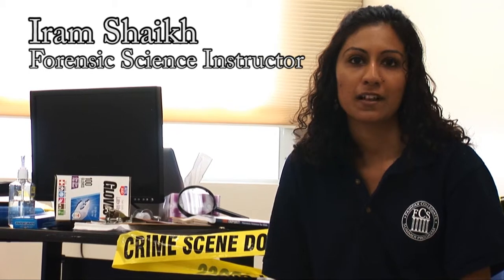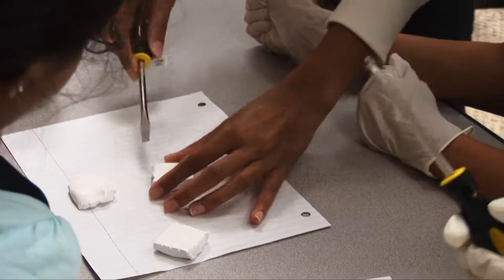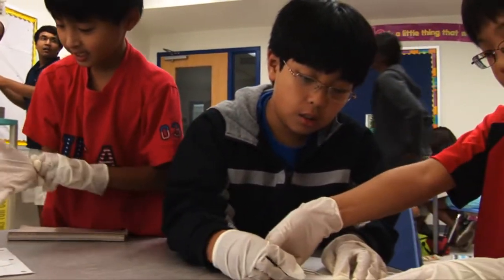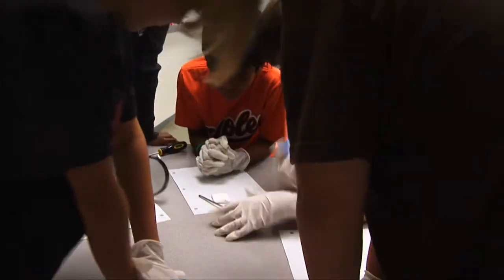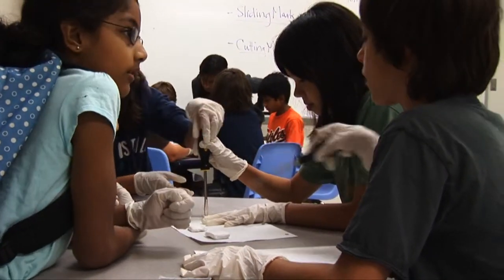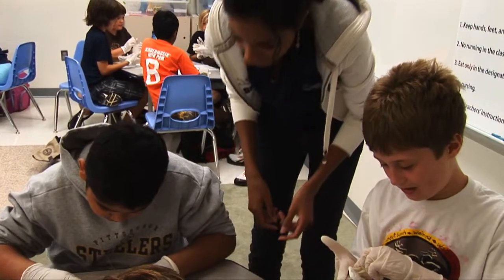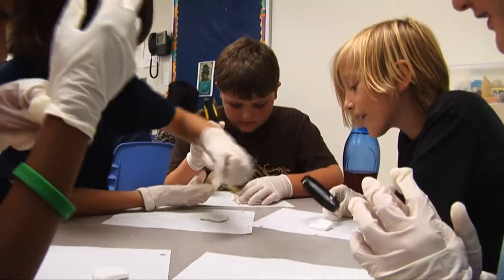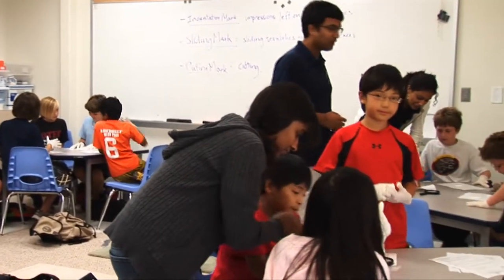Fairfax Collegiate: Forensic Science course